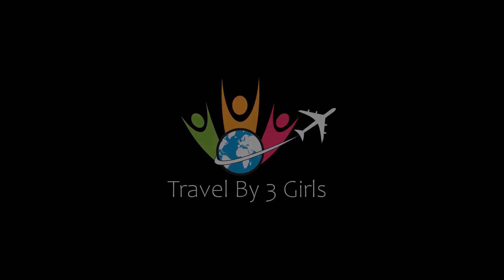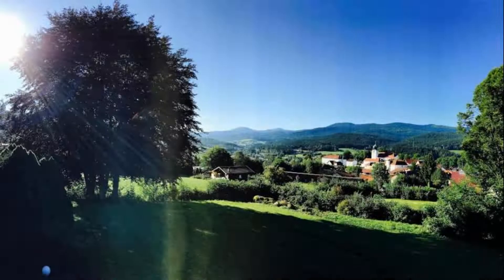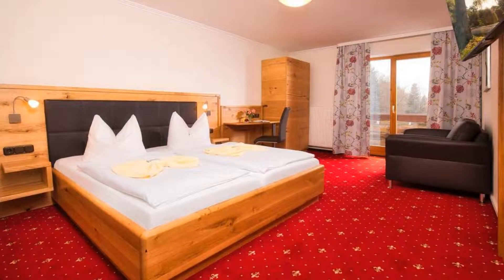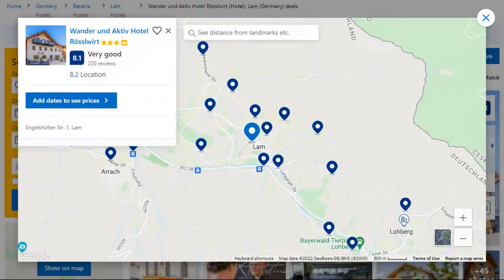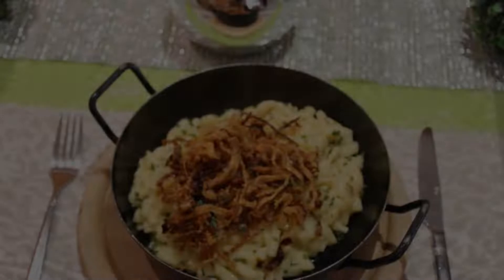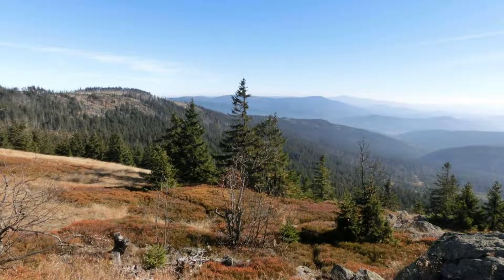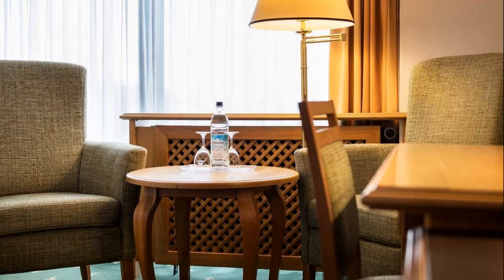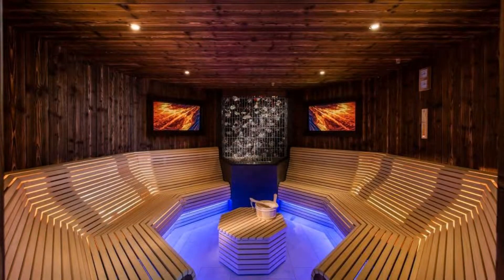Top 5 Recommended Hotels In Lam | Best Hotels In Lam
Queries Solved:
1) Top 5 Recommended Hotels In Lam
2) Top 5 Hotels In Lam
3) Top Five Hotels In Lam
4) Top 5 Romantic Hotels In Lam
5) 5 Best Hotels For Couples In Lam
6) Hotels In Lam
7) Best Hotels In Lam
8) Top 5 Luxury Hotels In Lam
9) Luxury Hotel In Lam
10) Luxury Hotels In Lam
11) Luxury Stay In Lam
12) Top 5 4 Star Hotel In Lam
13) Best 4 Star Hotel In Lam
14) 4 Star Hotel In Lam

Track Title: Blank Slate
Artist: VYEN